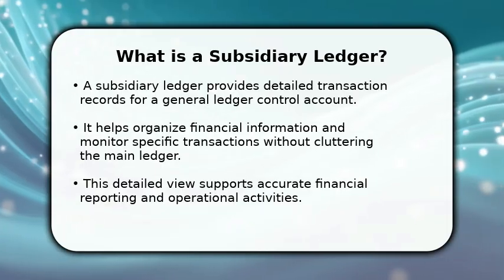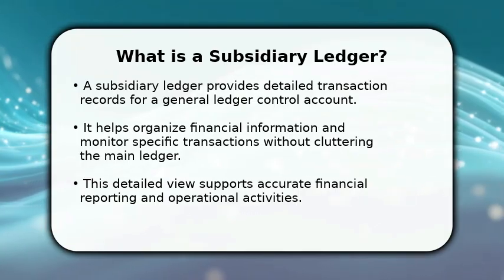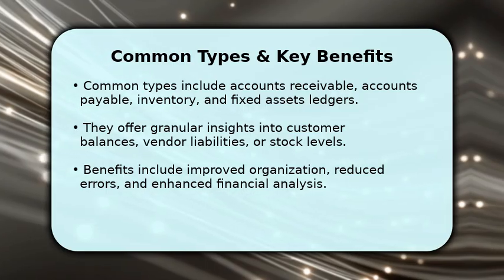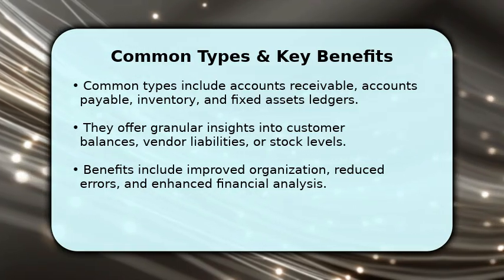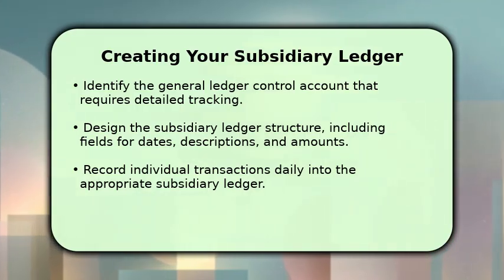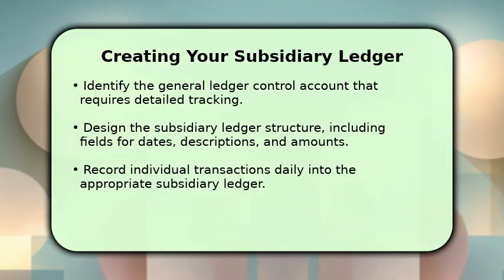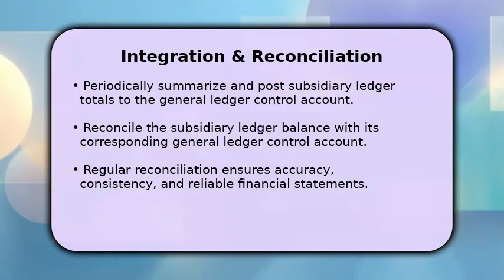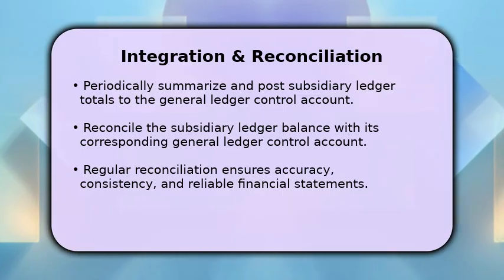How To Make Subsidiary Ledger (UPDATED)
▸ (x) In this video, we will cover the step-by-step process of creating a subsidiary ledger. A subsidiary ledger is an auxiliary accounting record that provides detailed information about specific accounts within the general ledger. It's an essential tool for businesses to track and manage their financial transactions accurately. We'll discuss the importance of subsidiary ledgers, how to set them up, and provide examples of when to use them.